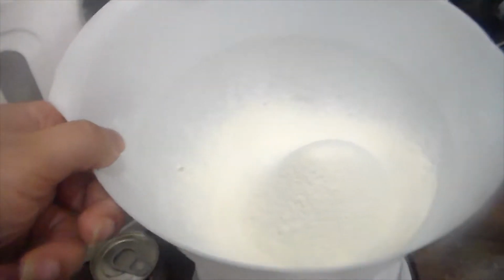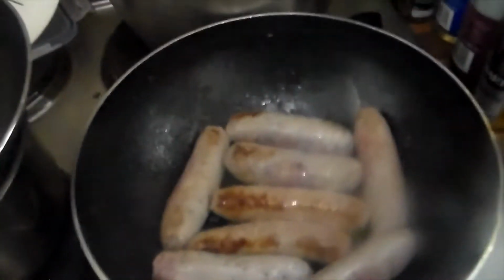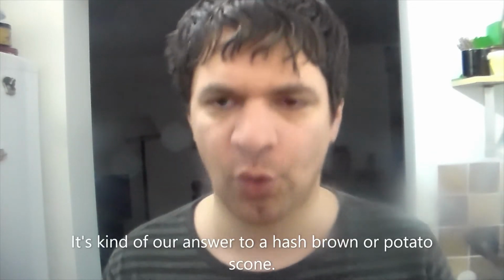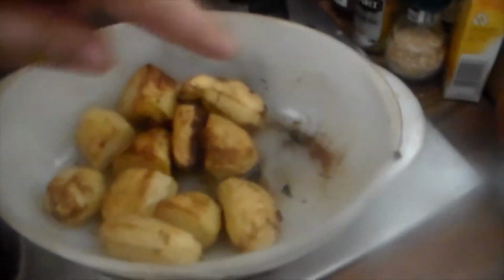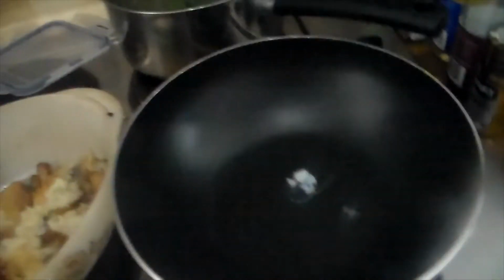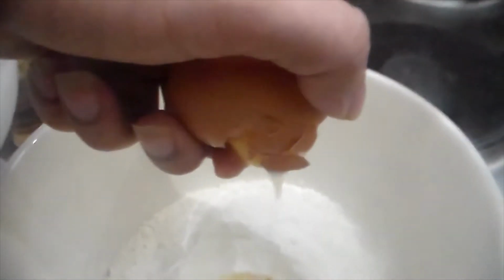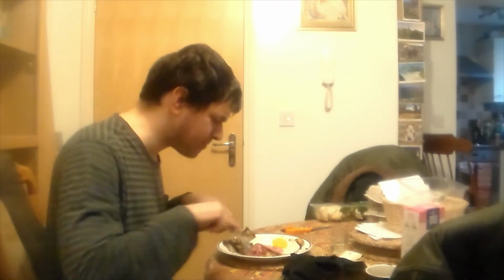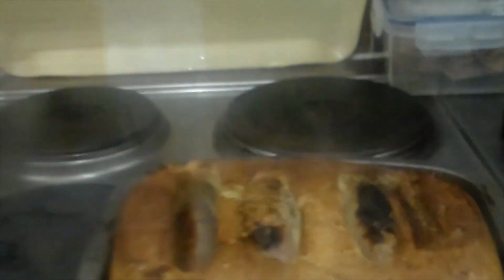Cooking in Lockdown: Toad in the Hole and Bubble and Squeak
This may have taken more than one attempt, but on the whole I was pleased with it. My sources were:

00:00 - Introduction
00:45 - Starting
01:51 - Starting batter
03:21 - Use bicarbonate of soda instead
03:39 - Batter continued
06:45 - Sausages
07:13 - Tadpole in the not-quite-hole
07:43 - Bubble and squeak introduction
08:28 - Boiled and roasted potatoes
09:43 - Parsnip
11:51 - Onion
12:17 - Turn veggies over
12:30 - Cabbage and spinach
14:05 - Mash
14:16 - Dropping the dripping
14:29 - Other rabbit food
14:43 - Conclusion (sort of)
16:16 - Testing
17:28 - Outtakes
19:23 - Improved bubble and squeak
21:51 - Improved toad in the hole